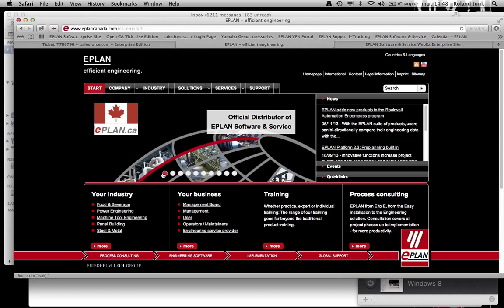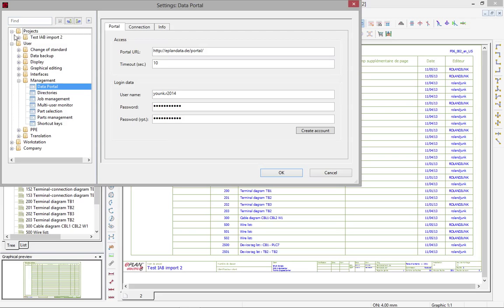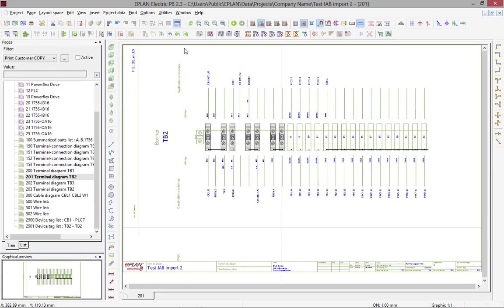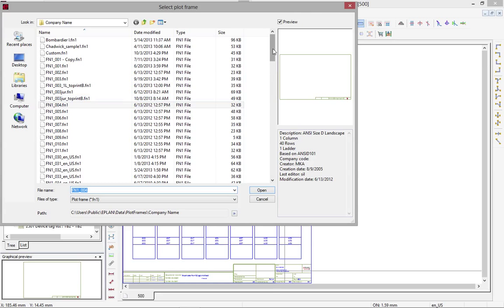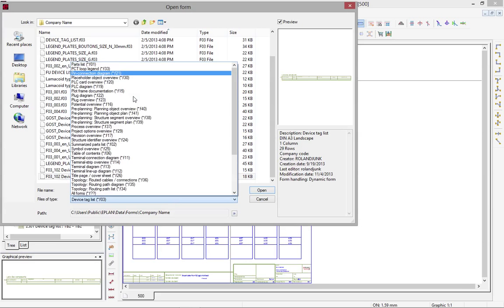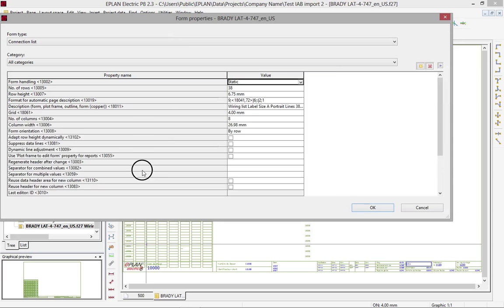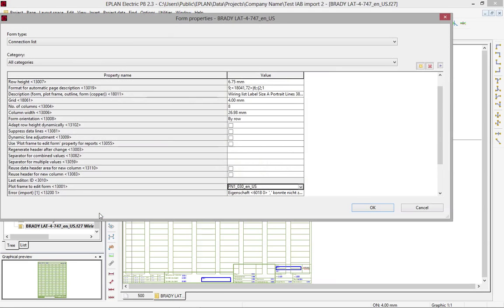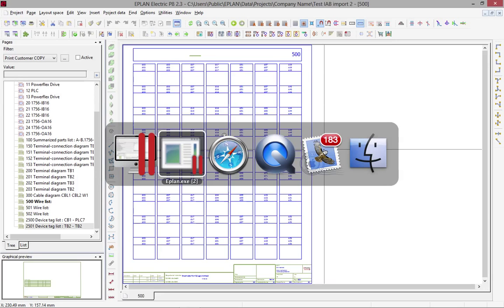EPLAN Tutorial select the right plot frame on reports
EPLAN Electric P8, How to select a standard plot frame in your project yet select a special plot frame for a specific report or form